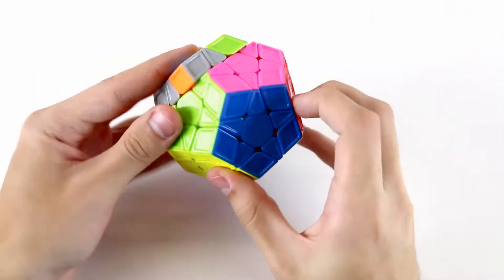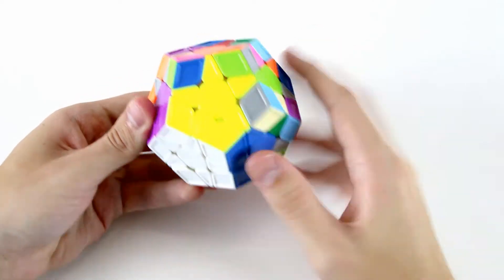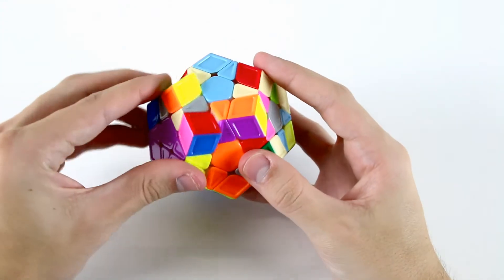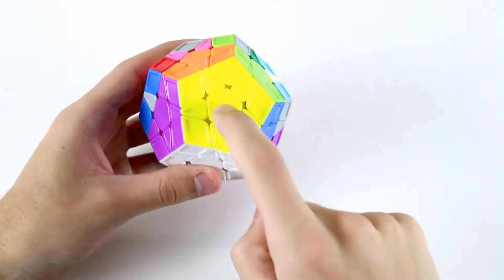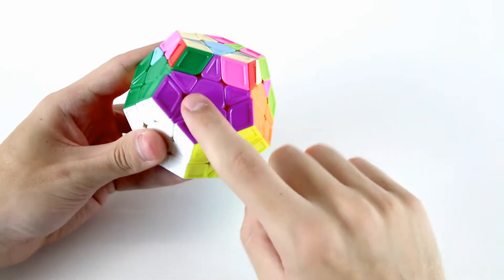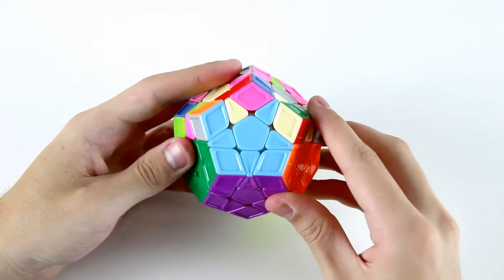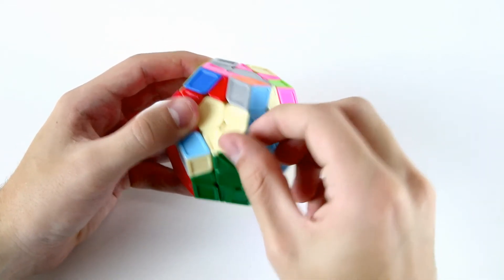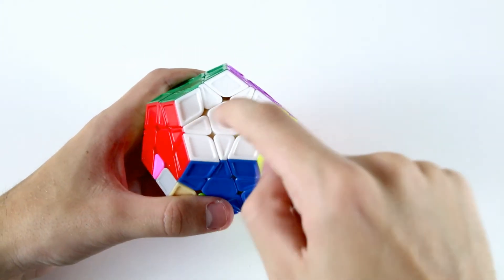Megaminx Tutorial - S2L